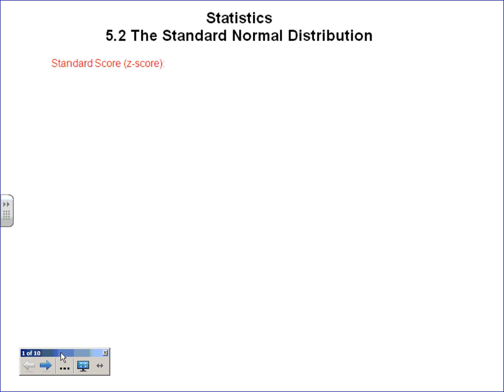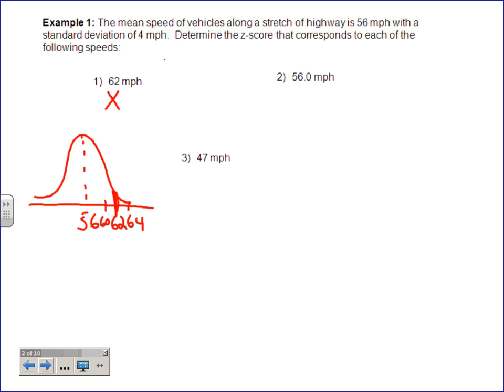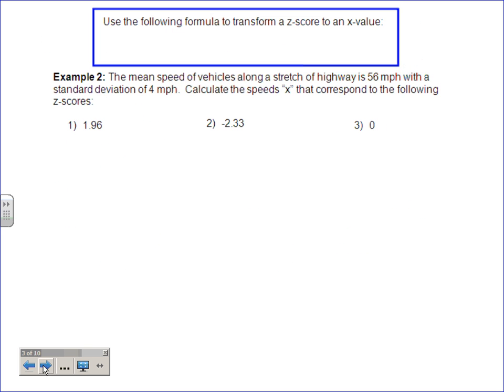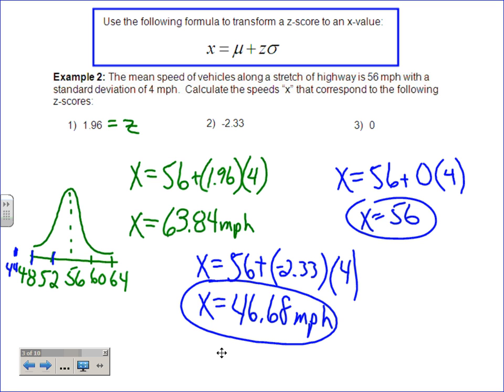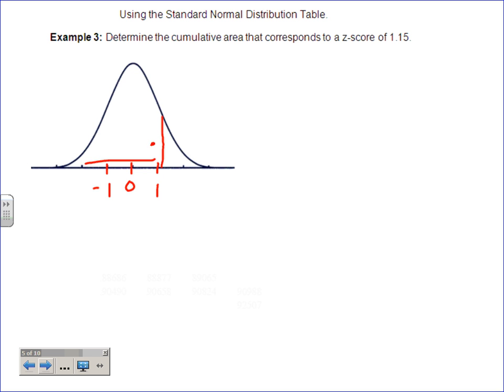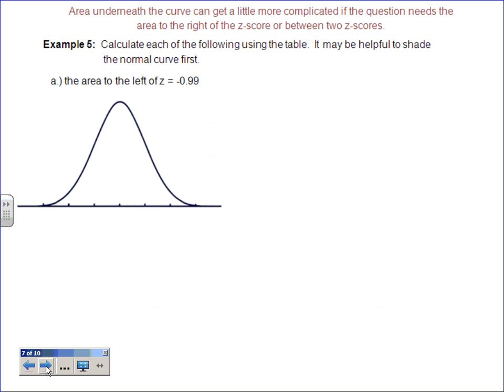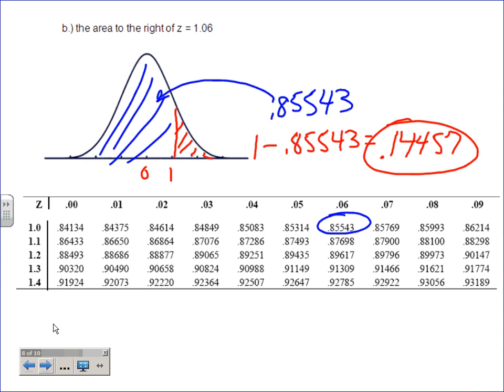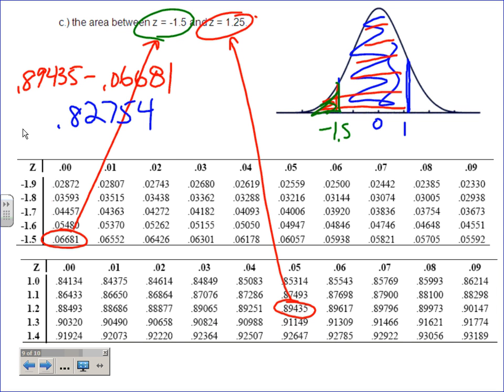Stats 5-2.wmv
Stats 5-2 dealing with standard normal distributions and z-scores.